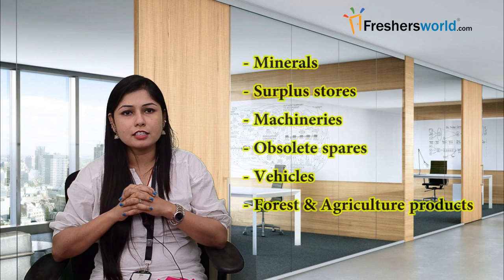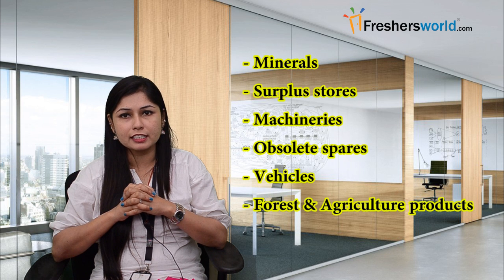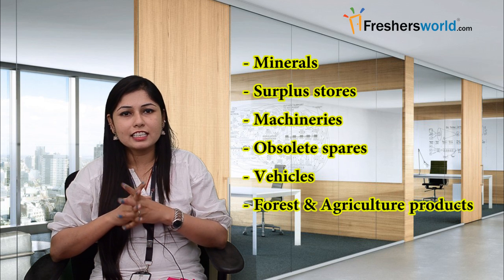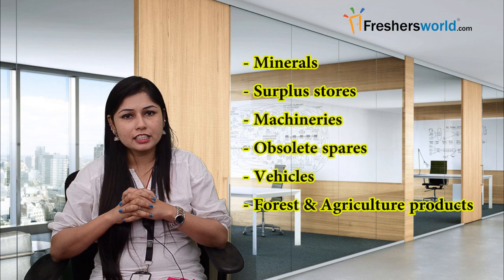MSTC Recruitment Notification 2017–trainee jobs,Exam dates,Openings & results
Latest MSTCRecruitment Notification 2017. Apply today Jobs & Careers at MSTC– Trainee jobs, The Govt jobs and Employment News channel from Freshersworld.com – The No.1 job portal for freshers in India. for detailed job information, recruitment notification, eligibility criteria, application form, general dates, exam results of MSTC India.

MSTC Limited or Metal Scrap Trade Corporation Limited is a Mini Ratna Category-I PSU under the administrative control of Ministry of Steel. It was incorporated in the year 1964 under the companies Act.  In 1974 steel Authority of India Limited (SAIL) acquired it as its subsidiary.  MSTC Limited converted into a Government of India Company in the year 1982‐83.
After its decanalization MSTC acts as a major player in importing bulk raw material and it’s the only public sector enterprise that deals in e commerce with a vision to be a dominant B2B player in the country.
MSTC has come up with e-Auction portal i.e. " now it’s the most popular tool in the country for doing business in a metal scrap (Non-ferrous/ferrous), minerals, surplus stores, machineries, obsolete spares, vehicles, forest & agriculture produce etc. in a very fair and transparent manner.
MSTC provide the Services like e-Procurement, e-Auction, Tender/Auction, Marketing Services- Import/Export, Scrap your Junk etc.
MSTC Limited corporate office is located at Kolkata and is having regional offices in Delhi, Chennai and Mumbai. Its Branch office are locates in Visakhapatnam, Bangalore, Vadodara, Bhopal, Trichy and Haldia.
Talking  about MSTC recruitment or MSTC jobs for freshers. From time to time it come up with the Latest Job Opening for B.E/B.Tech, M.Tech, Graduate, MBA etc. from recognized University or equivalent for different locations like Kolkata, Mumbai ,Bangalore, Vizag, Hyderabad etc. The Maximum age limit for MSTC jobs are 35 and age relaxations are applicable as per the rules.
Latest Jobs at MSTC Limited are being published in the employment news and in their website. After submitting the details an auto generated registration id is generated which is being used for further communication.
Selection process depends upon the Candidates performance in test (Initial screening) followed by GD/PI and interview.